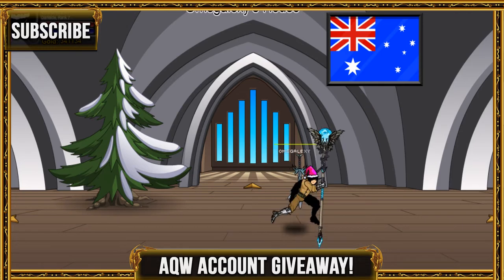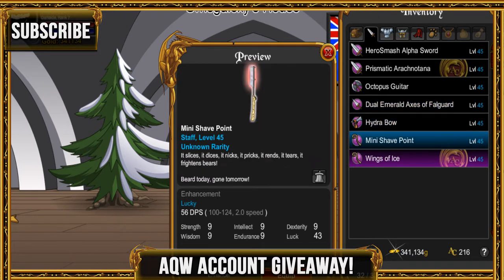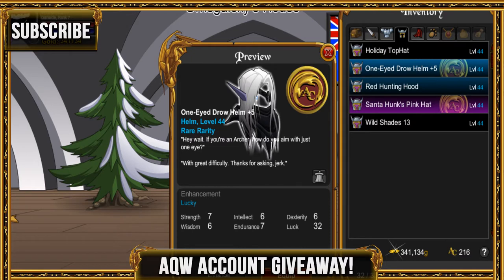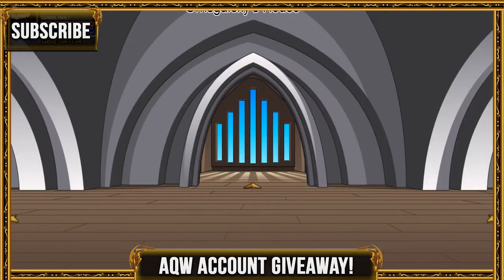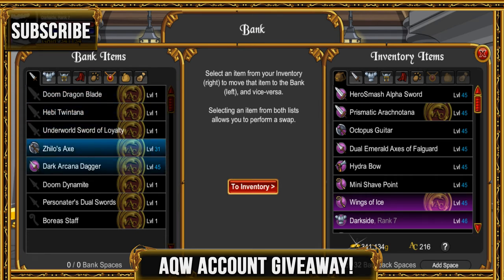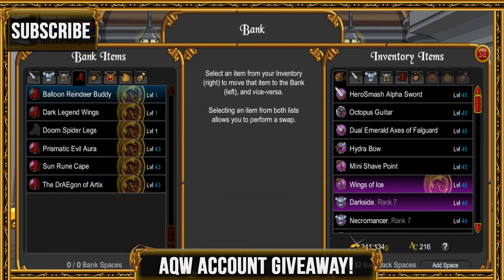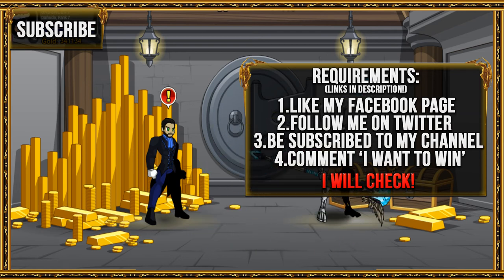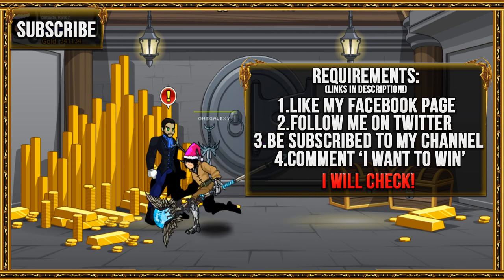=AQW= FREE Account Giveaway (400 Subs Special!)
4. Comment 'I Want to Win'

I WILL CHECK TO SEE IF YOU HAVE DONE ALL THIS!